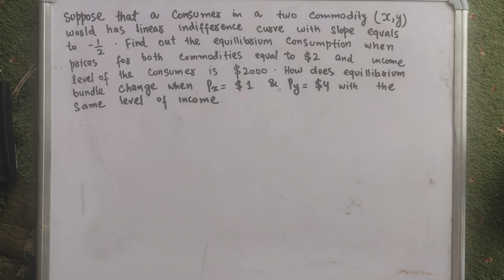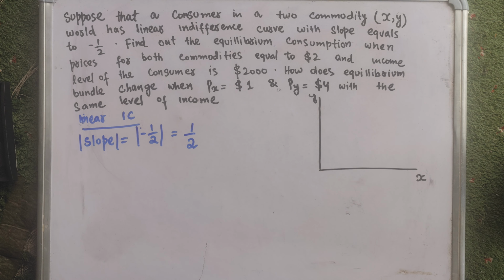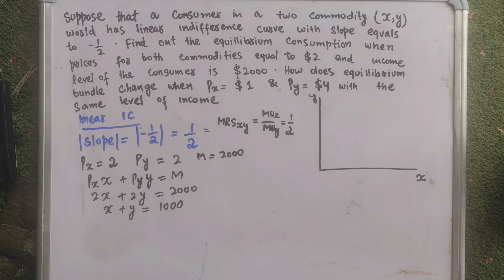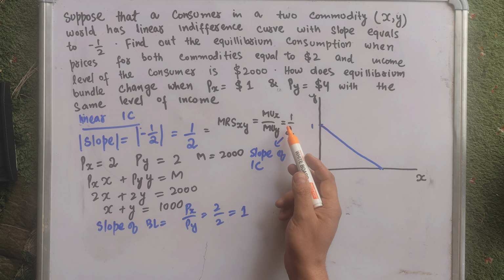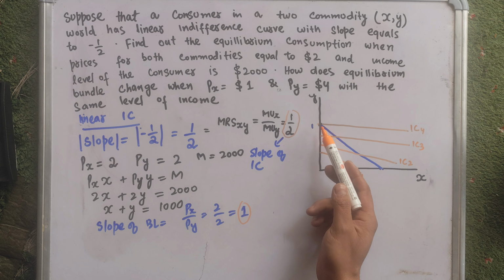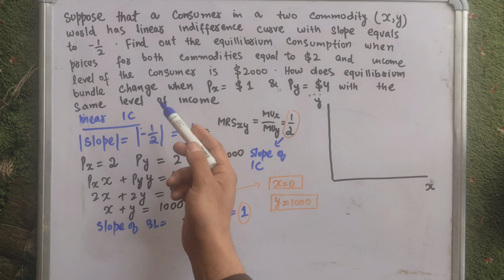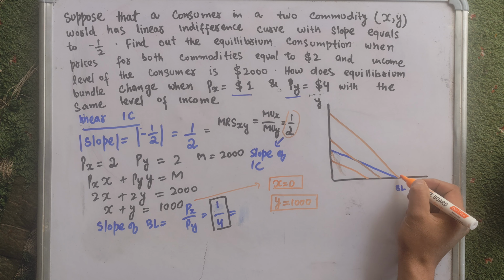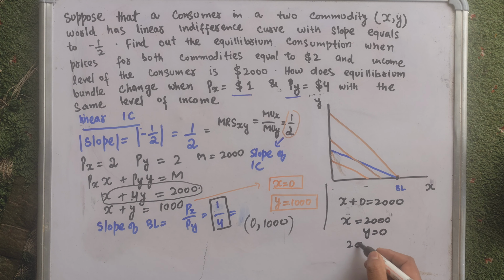linear utility function . equilibrium